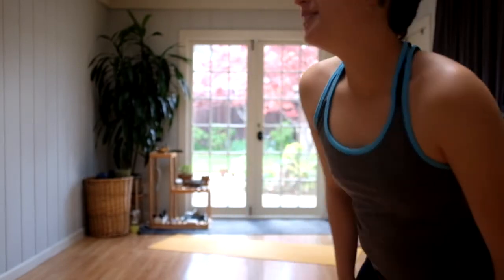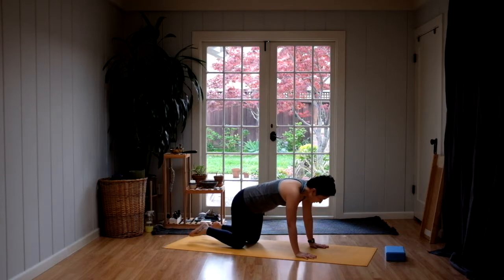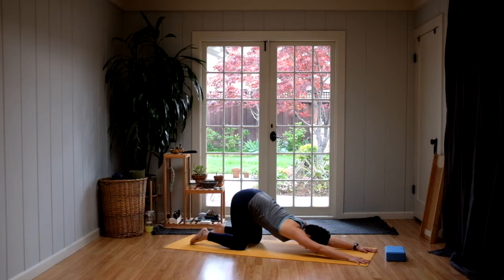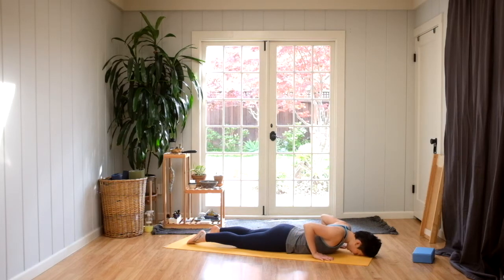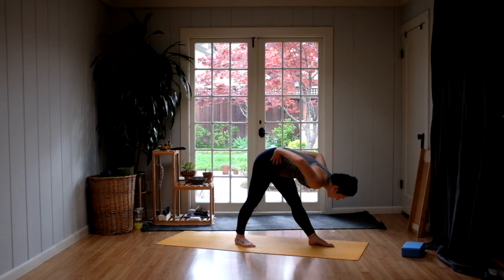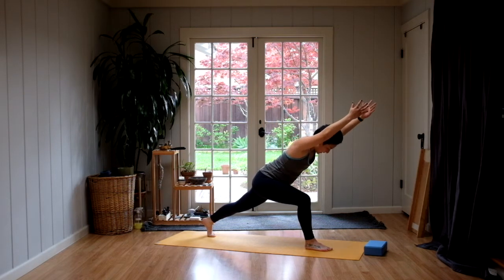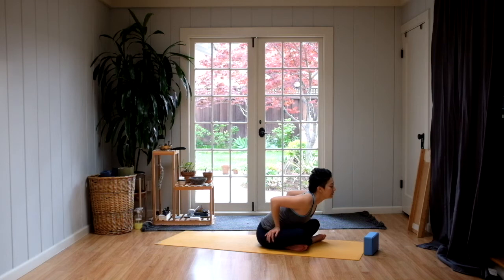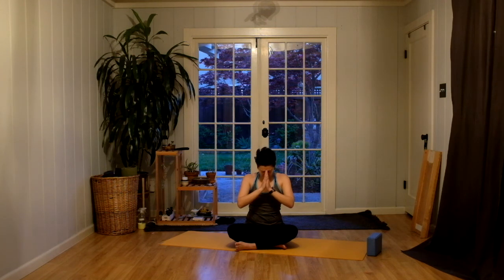45 min yoga - vinyasa - full body strength - beginner/intermediate - osmanthus yoga with jenn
I purchased a microphone on Amazon! But it's not arriving til this weekend, so this is the last video (hopefully) with sub-par audio quality.

I'm still a content creator noob, need to figure out the focus setting that doesn't look crazy! And I also need to committing time to a video so the lighting is changing 6 times while I film over the course of 5 hours. Haha! Oh well, I stitched it together so you won't notice during your practice, hopefully :)

This is a 45 minute yoga sequence for strength! This means that we're doing more body-weight and muscle awareness movements with the breath. As always, listen to your body and do what feels good and right for you. If you want, this sequence could give you a niiicee burn in the arms, abs, and legs.